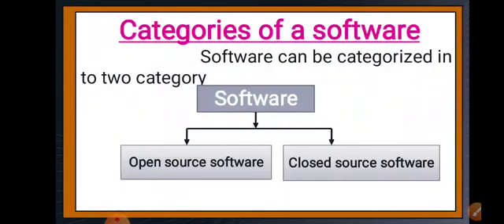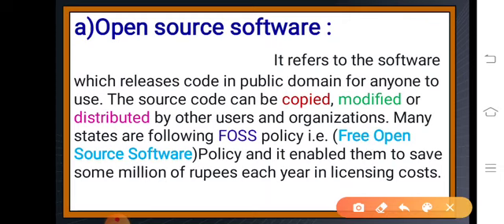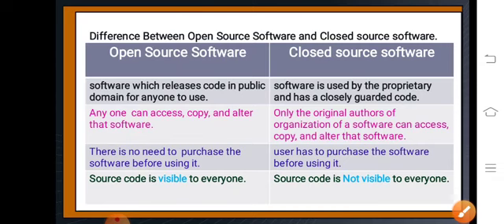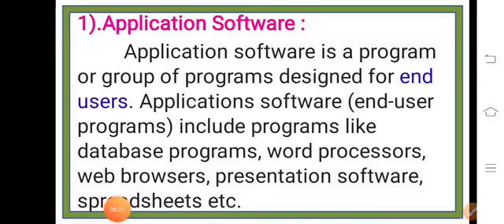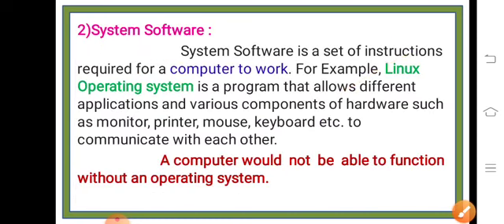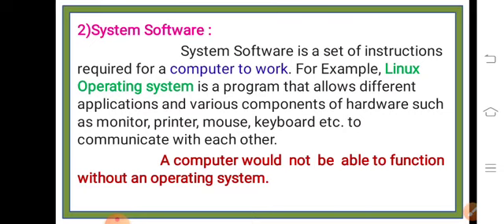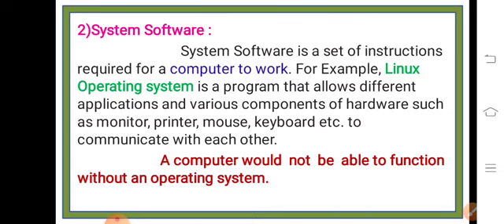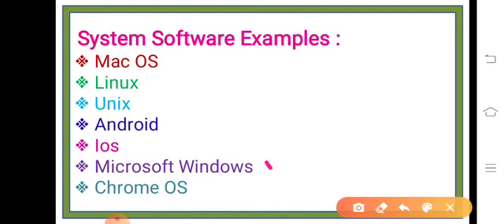6. Software Categories and Types